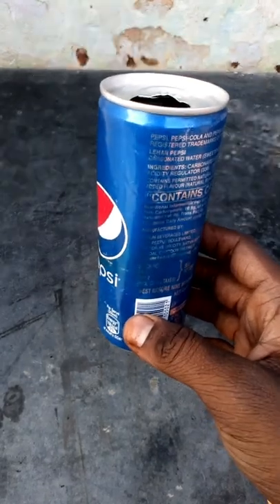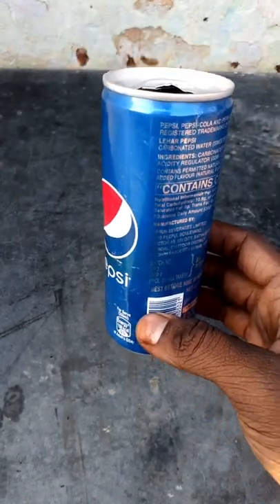diy craft from pepsi tin bottle